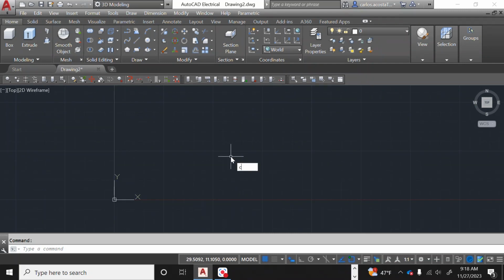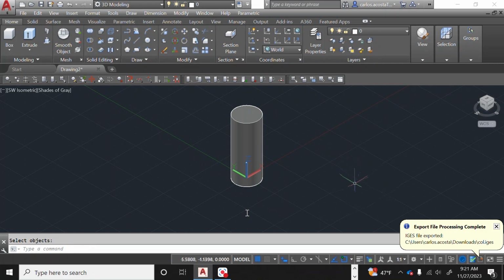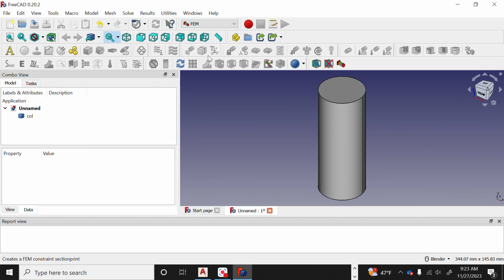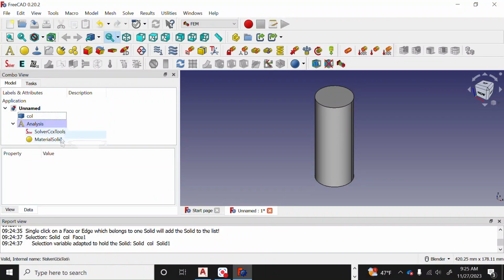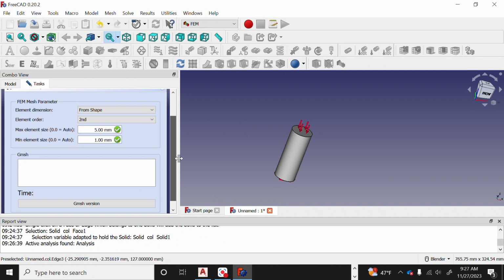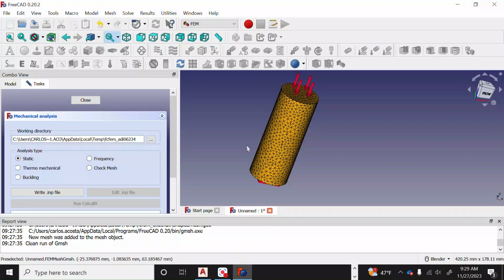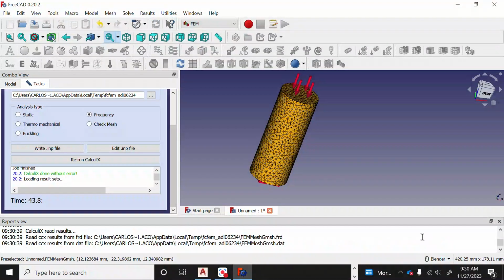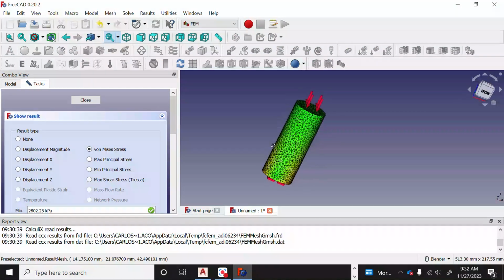Import Solid (Volume) to FreeCAD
This video shows how to import a 3D solid geometry to FreeCAD to mesh and apply physical deformations using the finite element method.